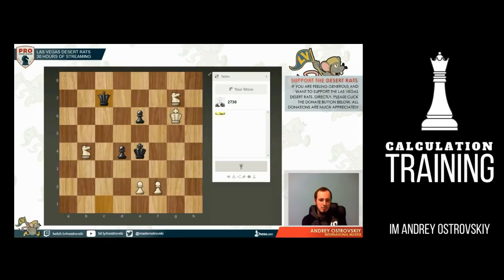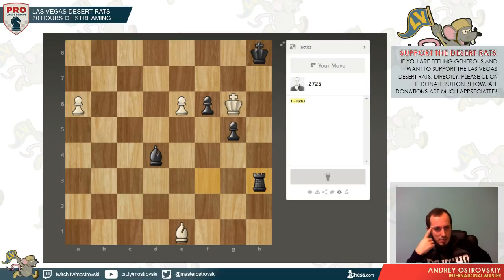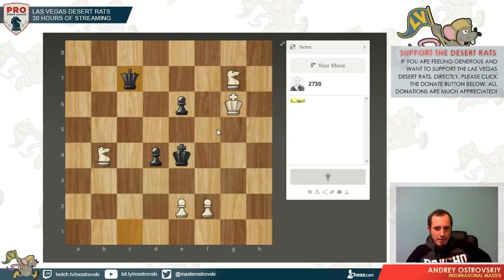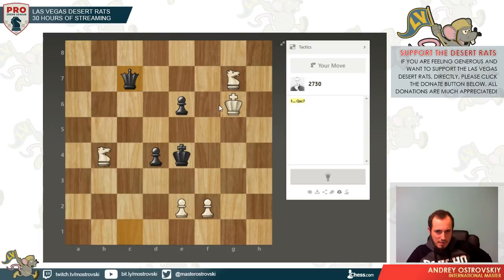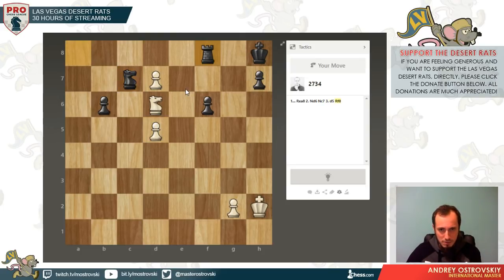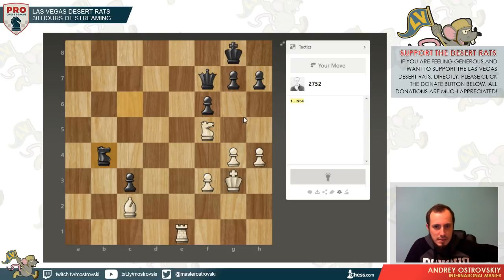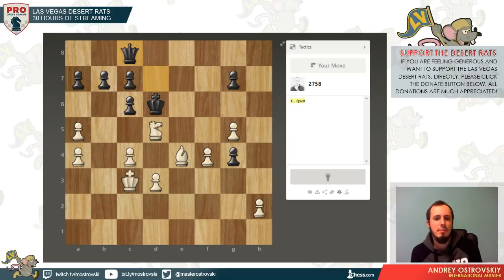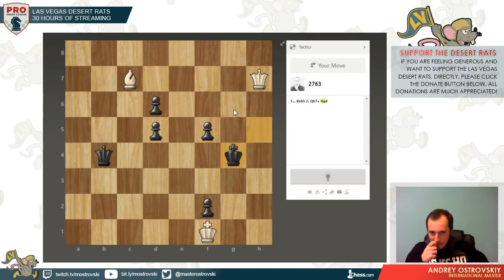Real-time chess calculation training | Episode 1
In this video, you will get access to challenging chess exercises and my real-time thinking process.

The best way to benefit from this chess calculation training is to try to solve all the puzzles yourself! First, put the video on pause whenever you see the pause sign. Then, take your time, calculate the variations, and press play again once you think you've got the solution.

Follow the variations I am talking about. You can check whether your solution was correct, train your visualization, and see how the chess master thinks and makes decisions!